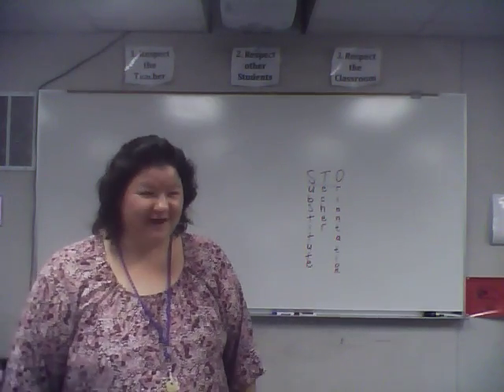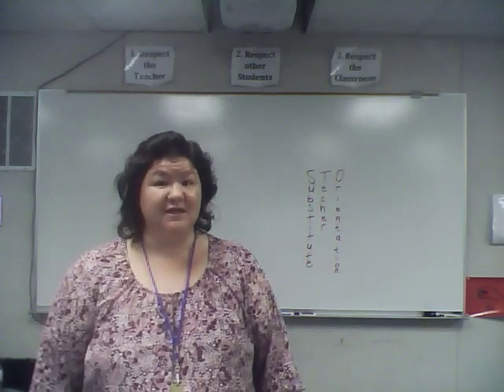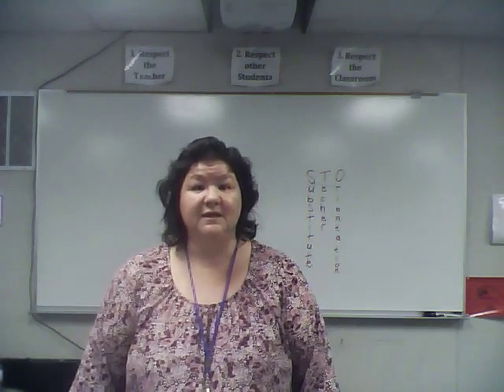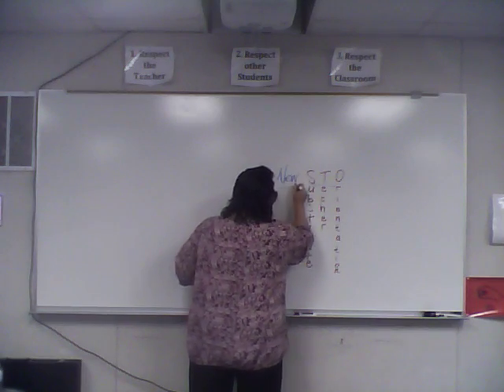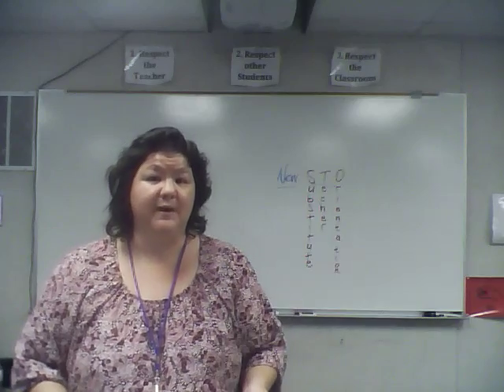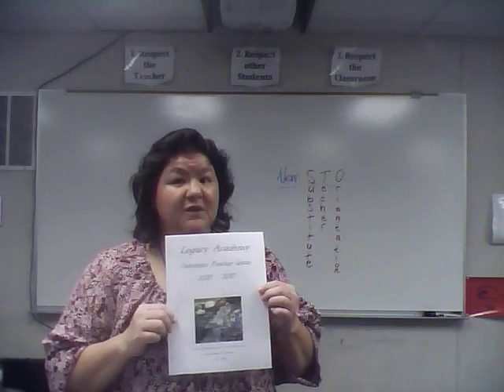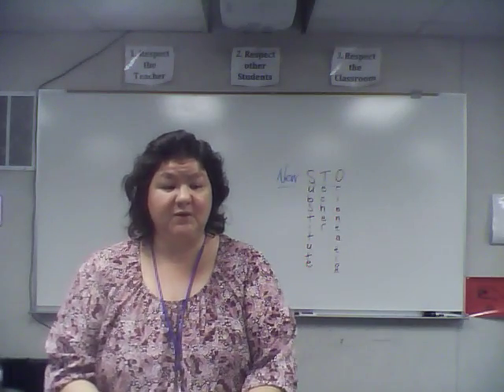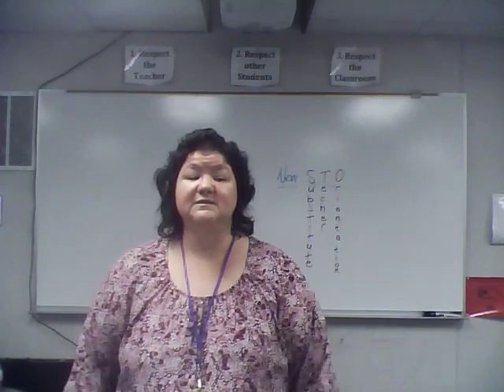NewSTO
Colorado Christian University Senior Thesis